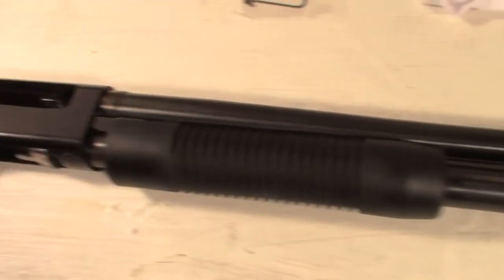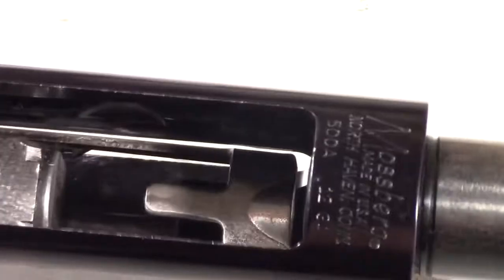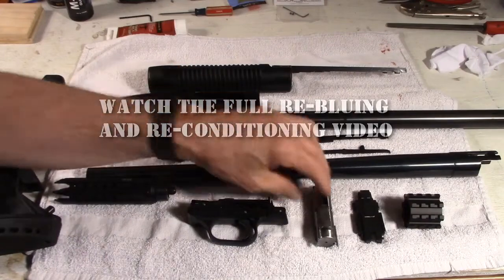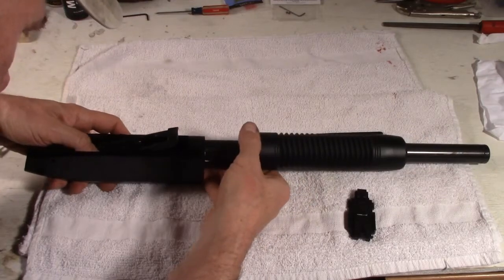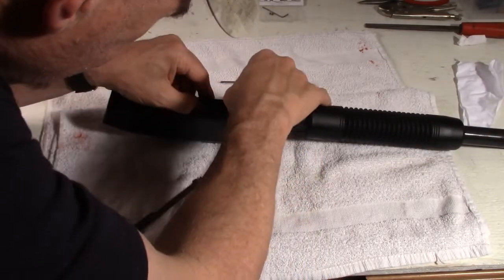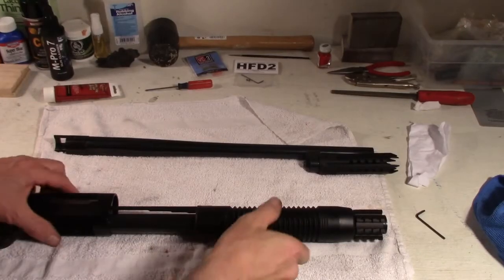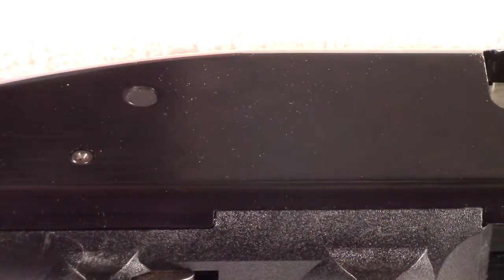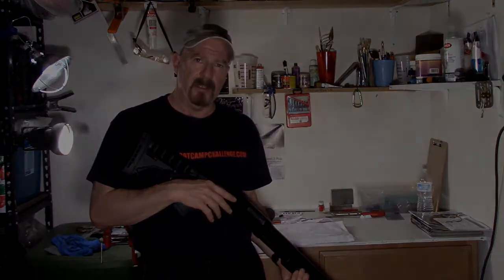Mossberg 500 full disassembly and re-assembly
My Mossberg 500 full disassembly and reassembly, break-down and to see more of the full cleaning and re-bluing video the link is